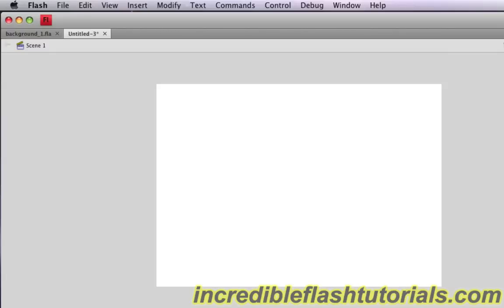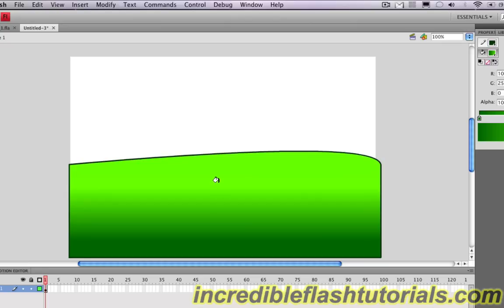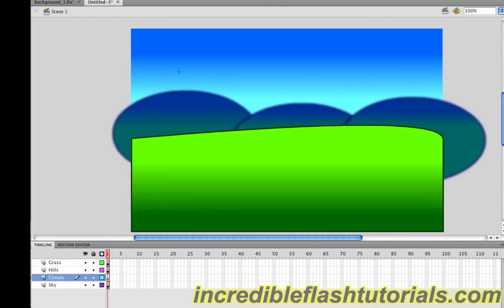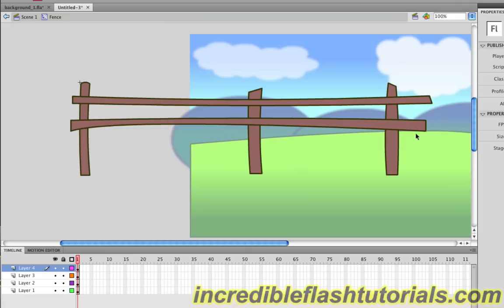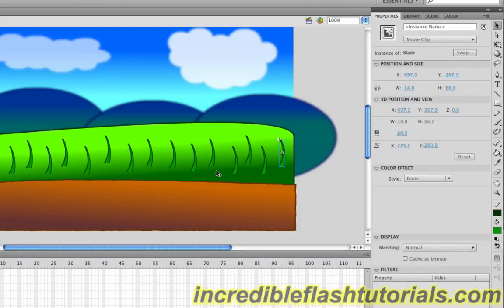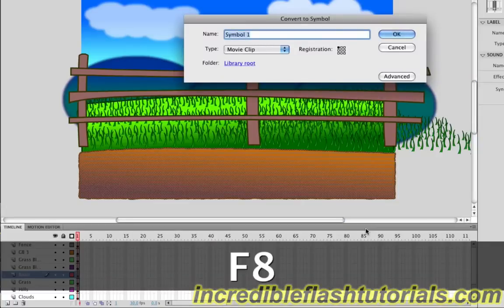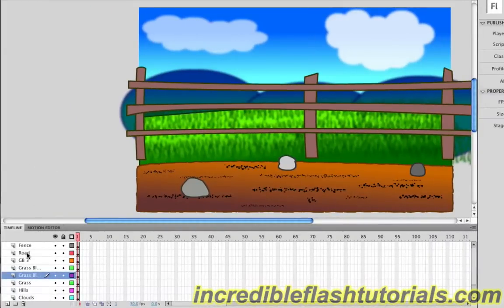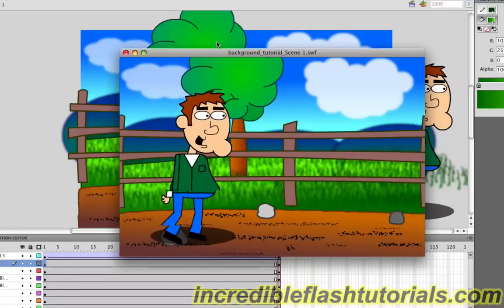Adobe Flash Tutorial- How to Design a Cartoon Environment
In this lesson I show you how to create an outside cartoon environment.  This was once a premium tutorial for download and no longer contains the example file.